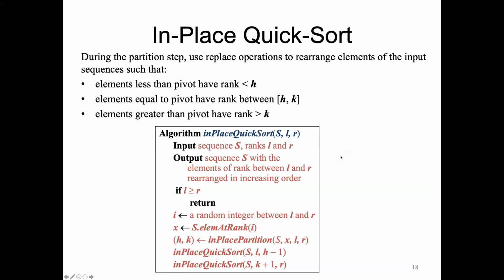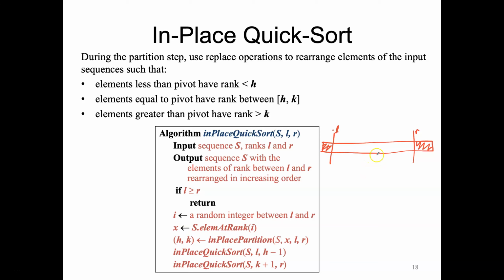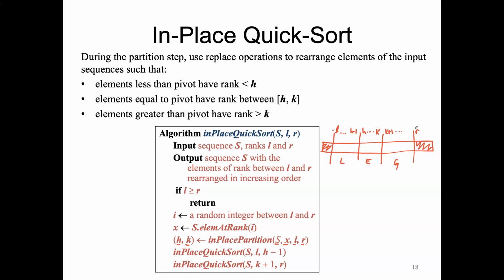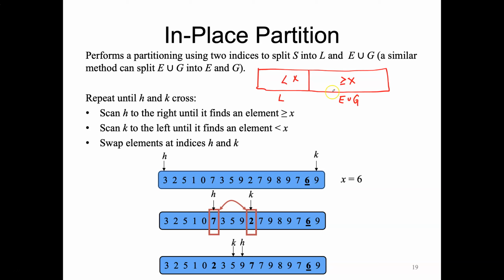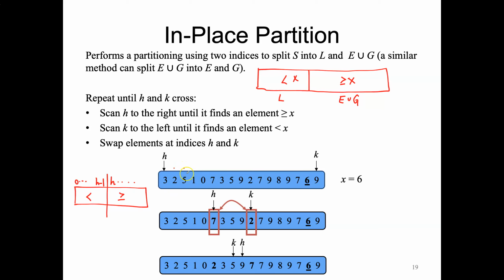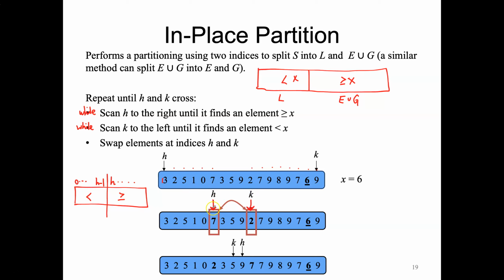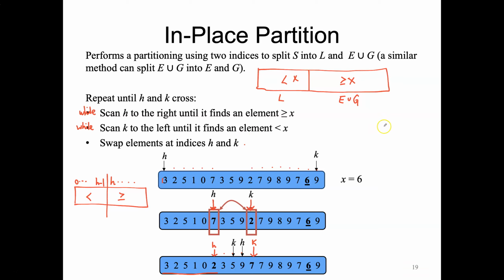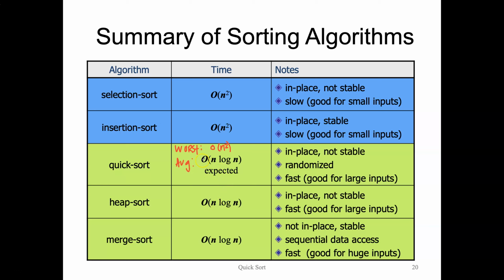Quick Sort Part 3